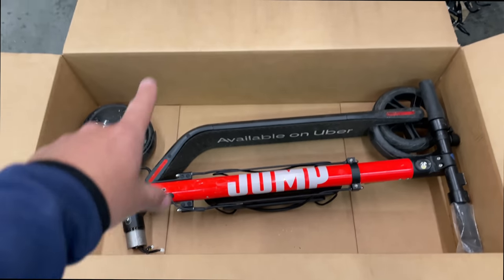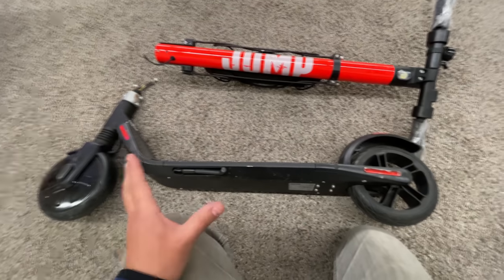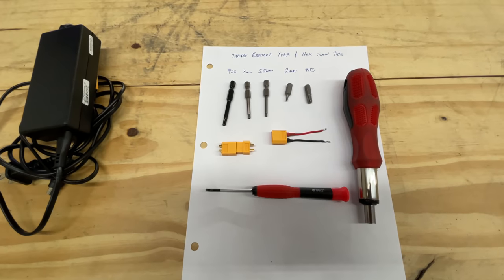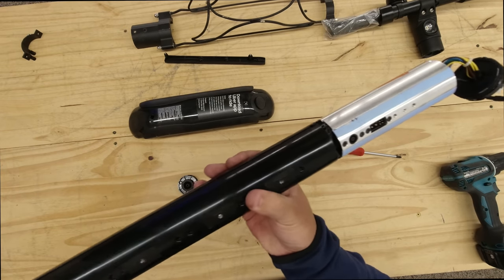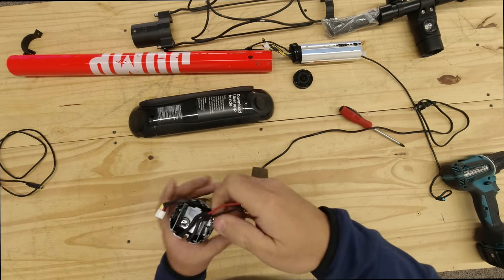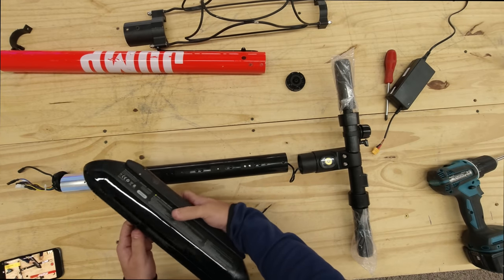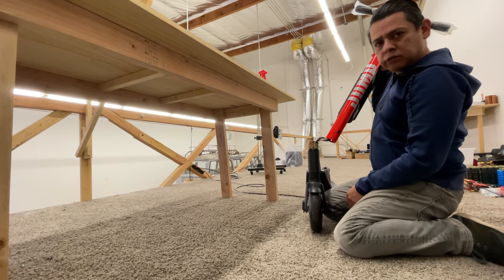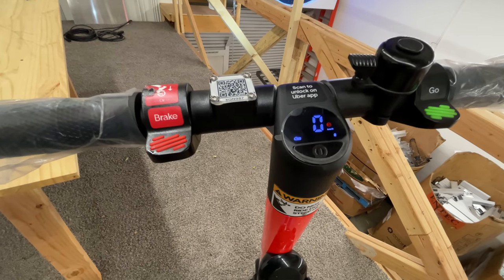Reclaiming a Ridesharing Scooter to personal Segway ES4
Tools
Pre assembled and Tested Scooter -  Coming soon
#3 Phillips tip
Tamp er resist Torx set
Tamper resist Hex set

Charger for ES4 scooter
XT60 pigtail connectors
Foot Mat replacement

FAQ:
4) Where Can I buy Solar Panels?   Flexible
7) Why not use Supercapacitors?